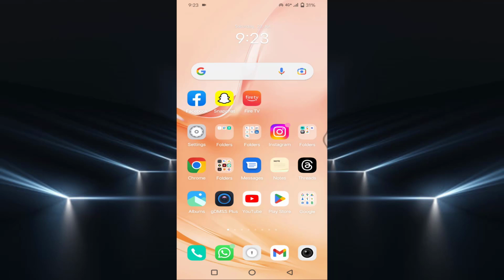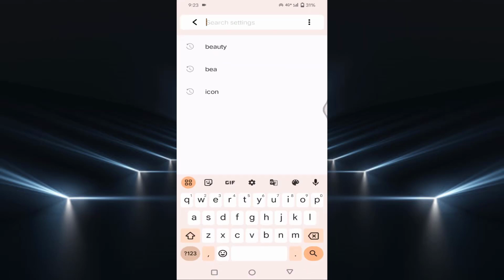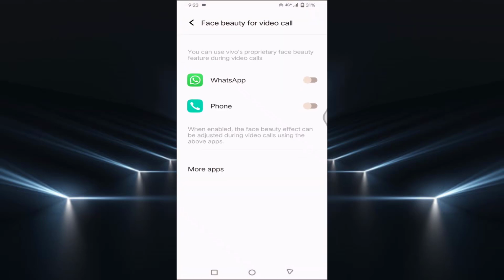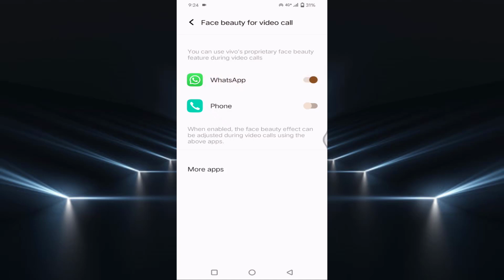How to Set Beauty Mode in Whatsapp Video Calling 2023 | Apply Video Call Filter on Whatspp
How to Set Beauty Mode in Whatsapp Video Calling 2023
Apply Video Call Filter on Whatspp
How to make HD WhatsApp video calling
How to Enable Beauty Mode in WhatsApp